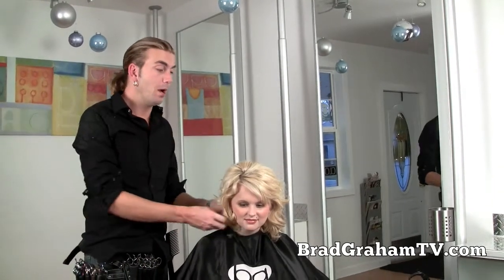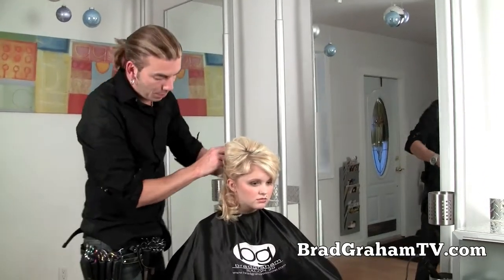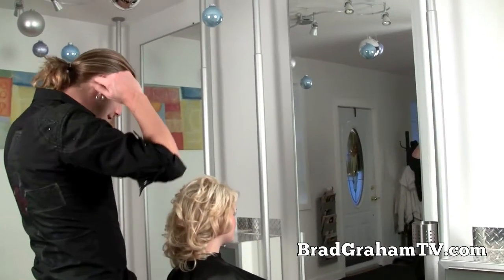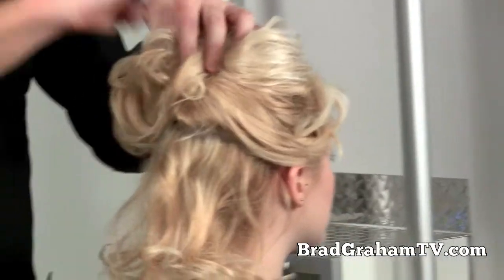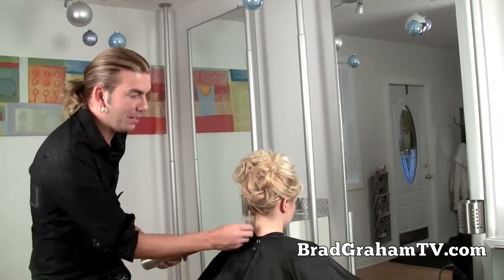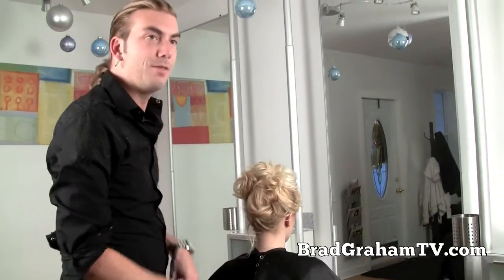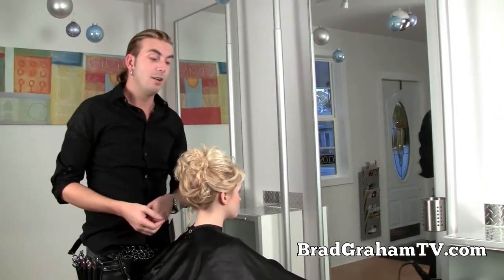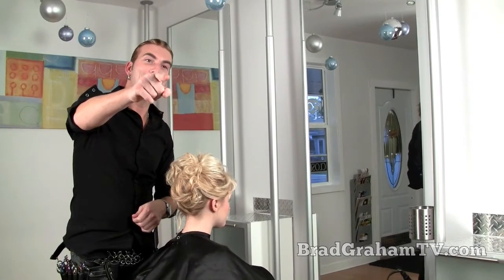Christmas Holiday Updo Techniques - Episode #4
With the Holidays quickly approaching, Brad wanted to give some quick and simple ways to easily pin your hair up. Brad shows a variety of ways to pin-up your hair easily giving salon quality style. for more great videos.